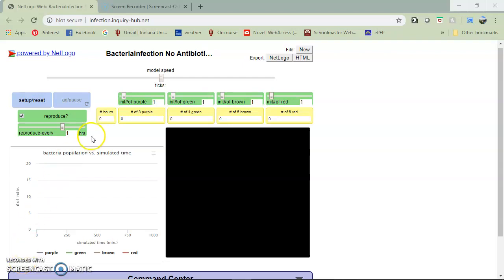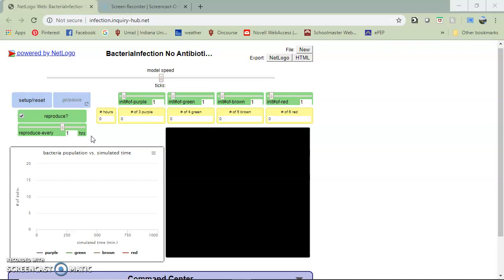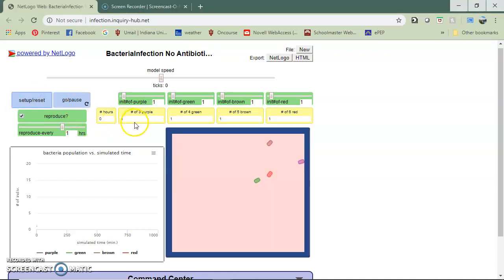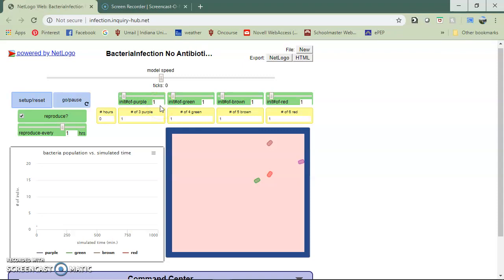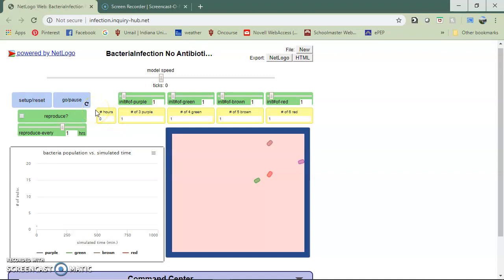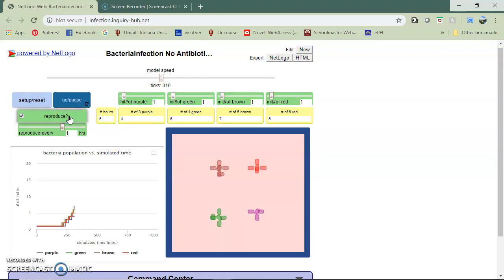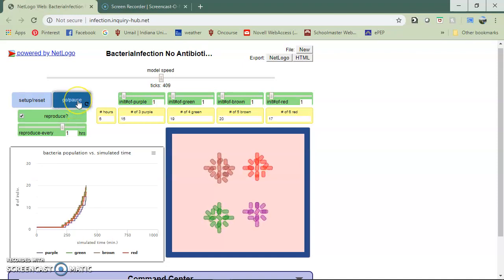Unit 1 Bend 1 Lesson 6 Investigation 1 Tutorial